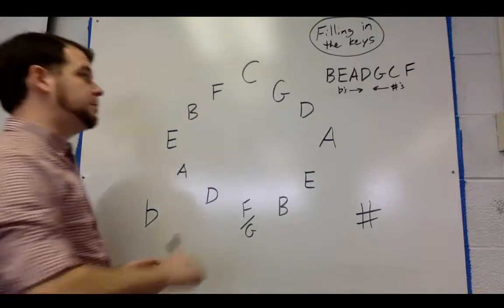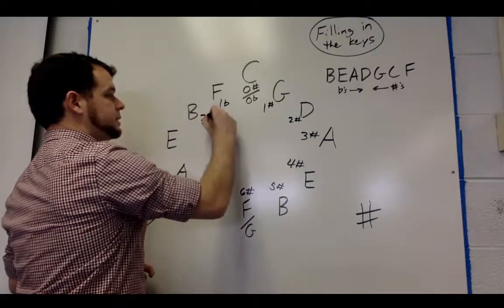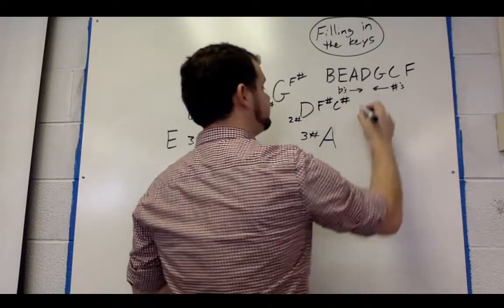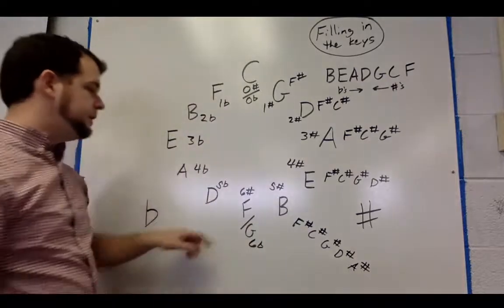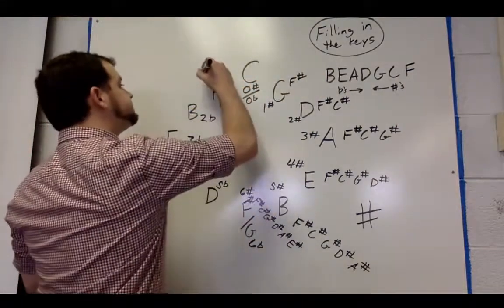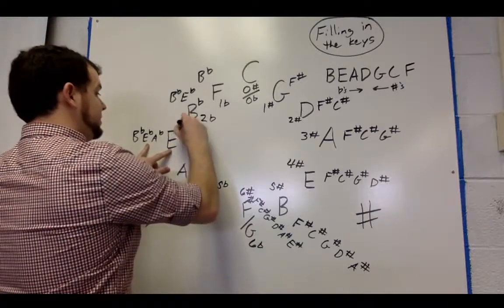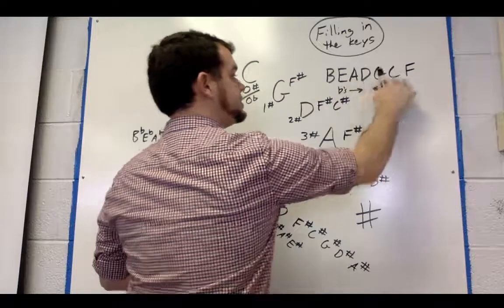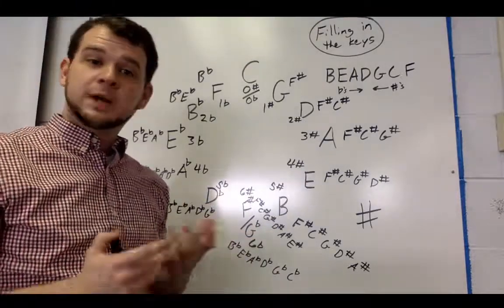Completing the Circle